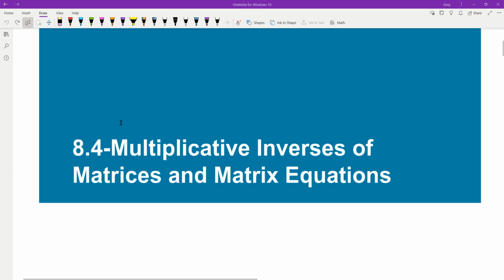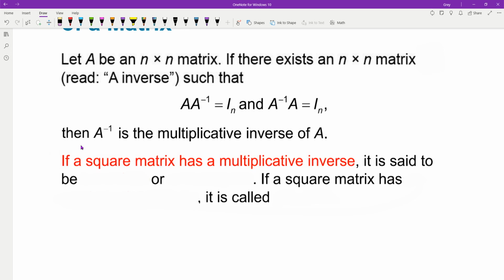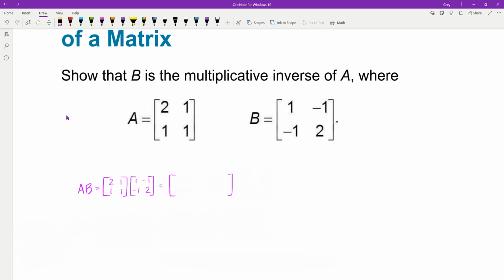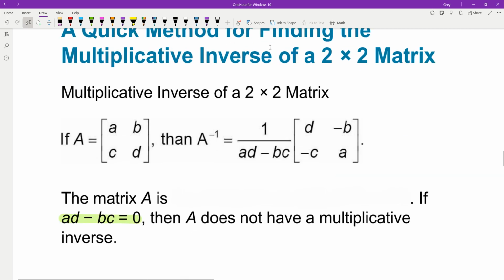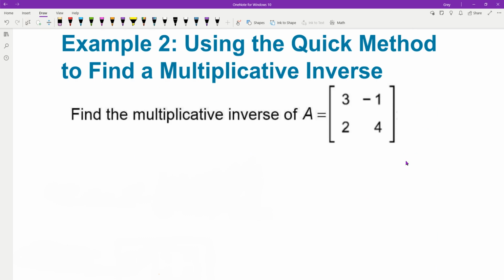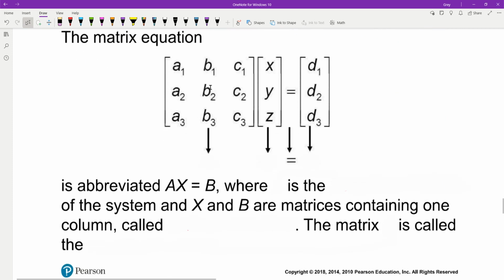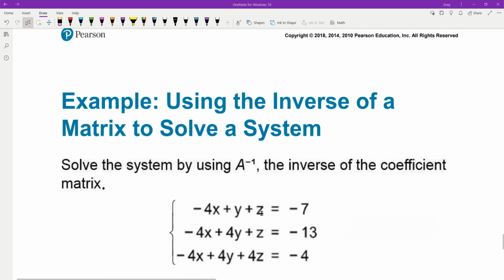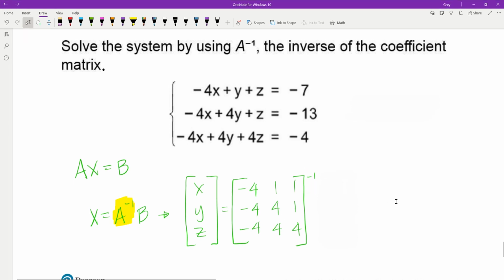8 4 Multiplicative Inverses of Matrices and Matrix Equations